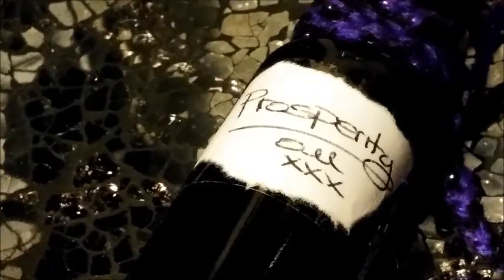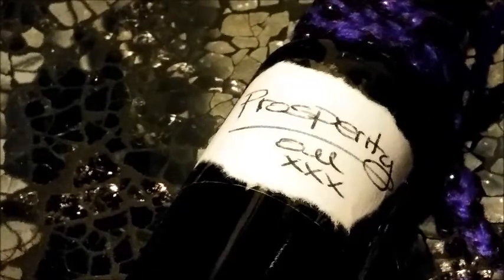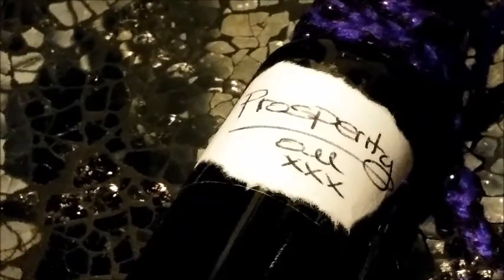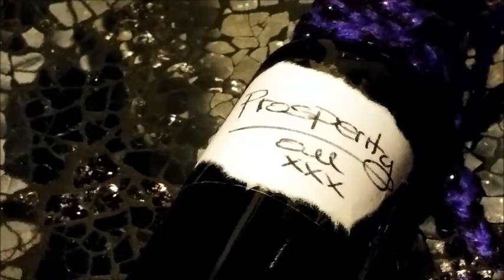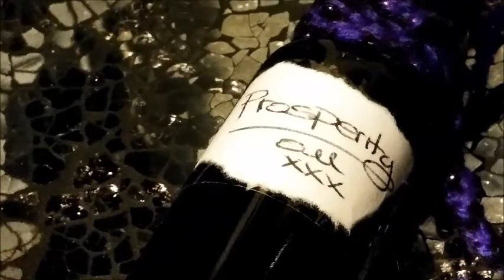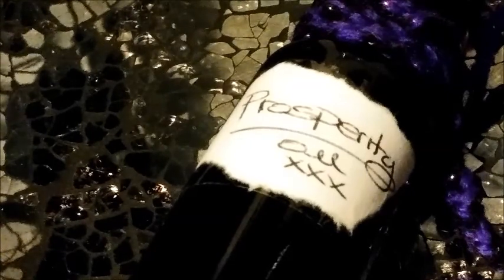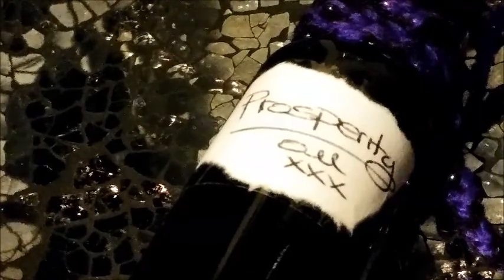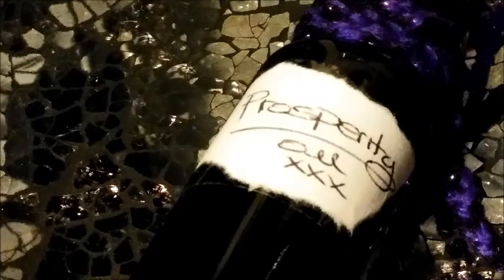Prosperity oil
This is a blend I use most of the time now regards prosperity or money magick. I have not shared the physical recipe in this video. but I hope it gets your creative juices flowing none the less. Happy crafting xxx